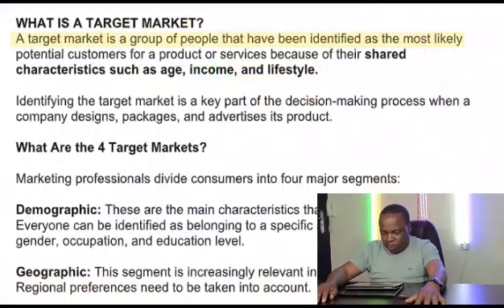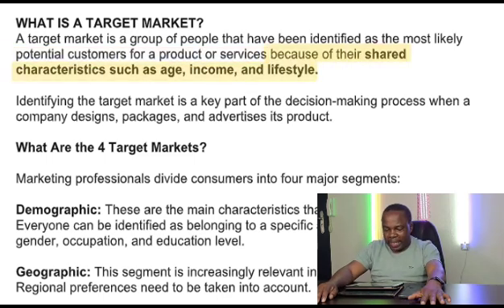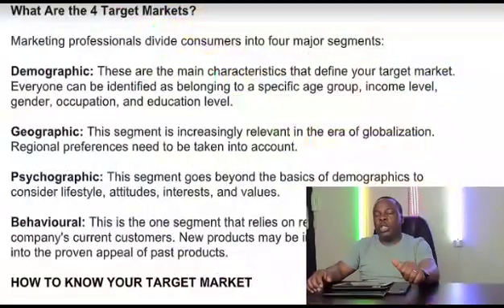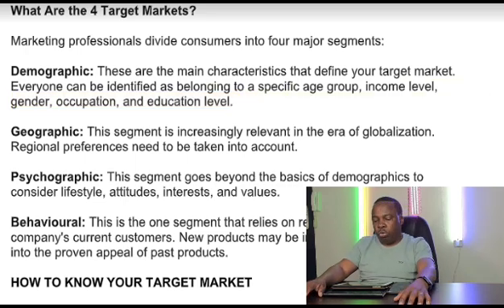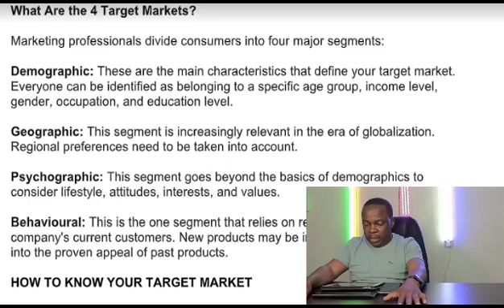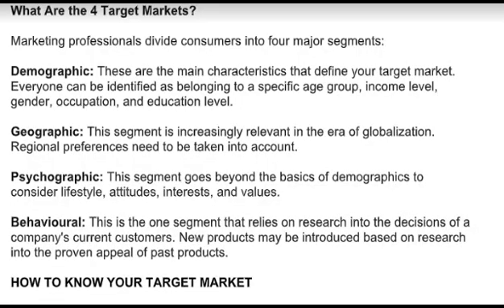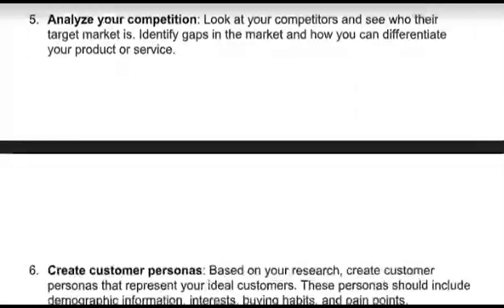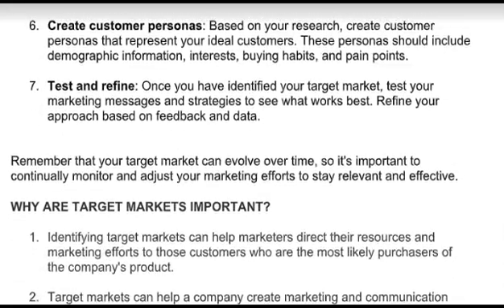Remember Gumare a Certified Business Advisor talks about TARGET MARKETING